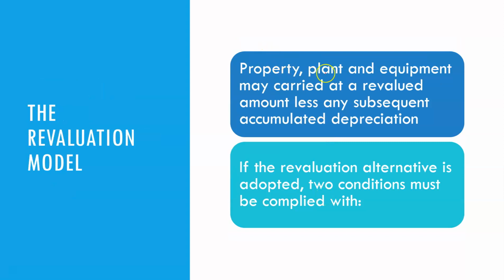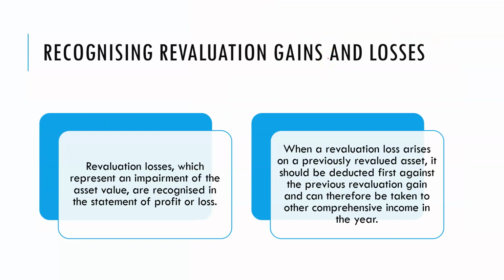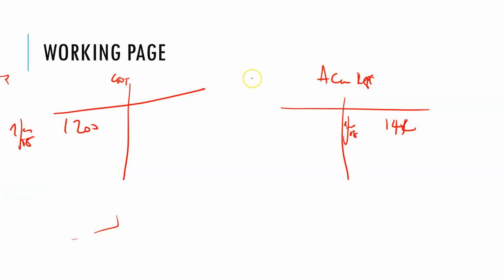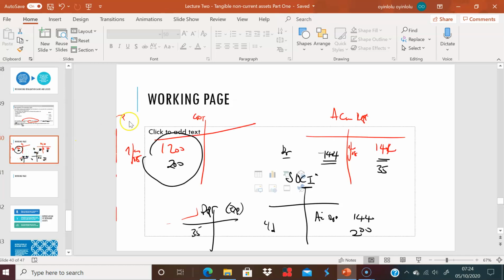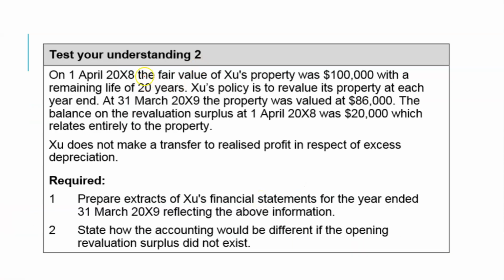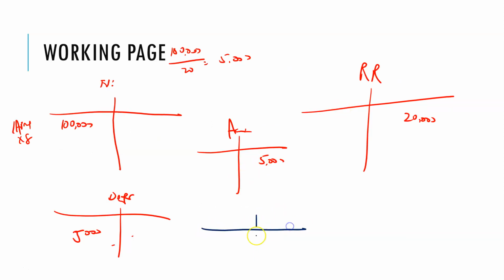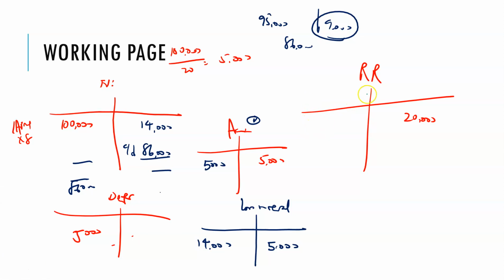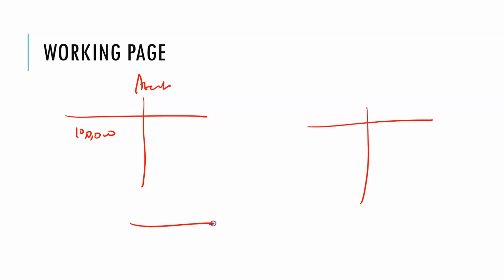ACCA FR Chapter Two Part Four